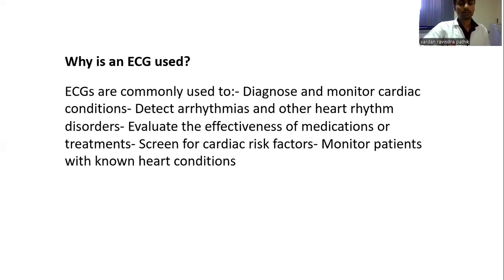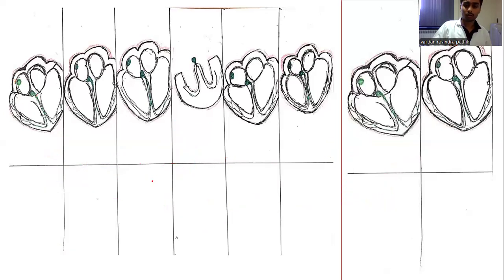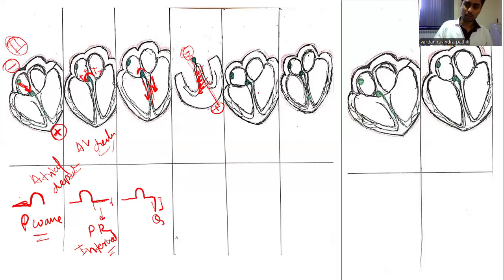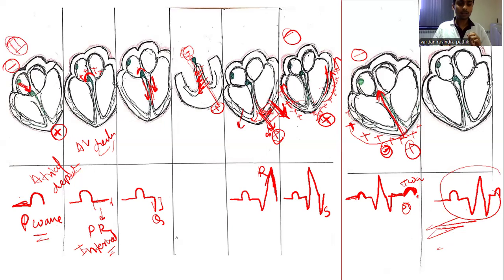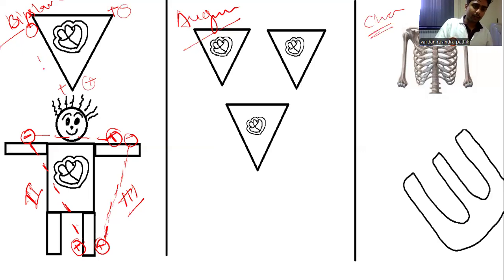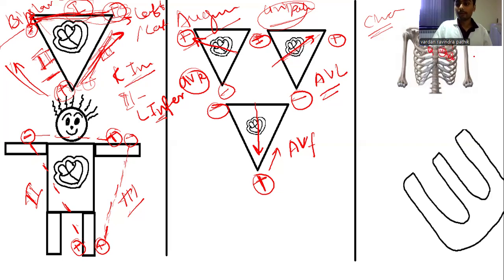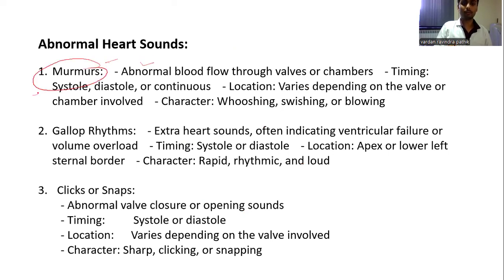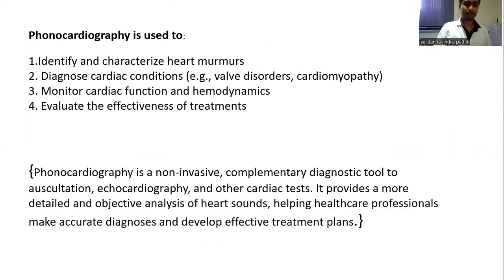YES!!! you can record HD video by Nokia 3310 keypad mobile camera | FIRST FACE CAM VIDEO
ECG | HEART SOUNDS | PHONOCARDIOGRAM | CVS SERIES | PHYSIOLOGY
**THIS IS JUST A VIDEO PRESENTATION FOR UNIVERSITY EXAM ,**
This is going to be my first face cam video this supposed to be not like this but im just trying to do experiment.